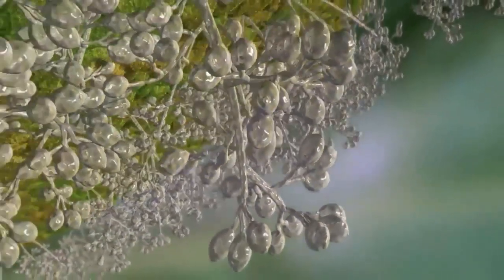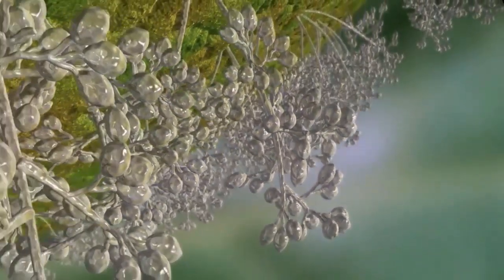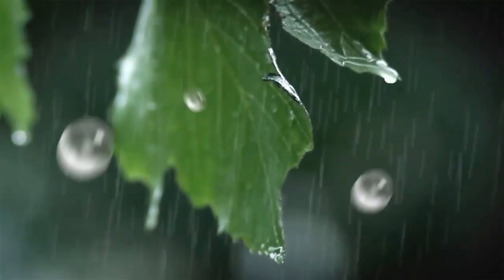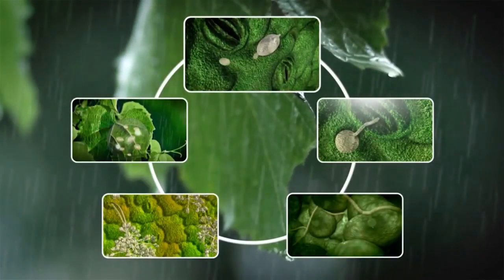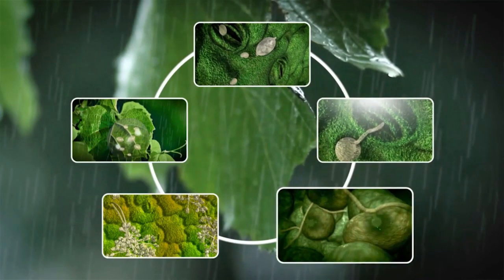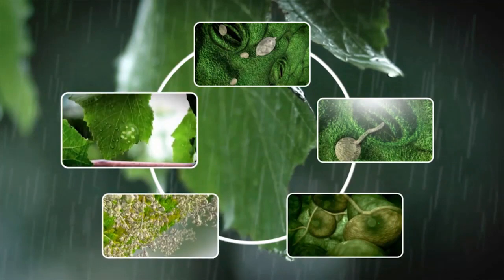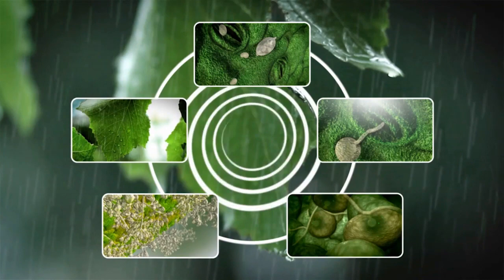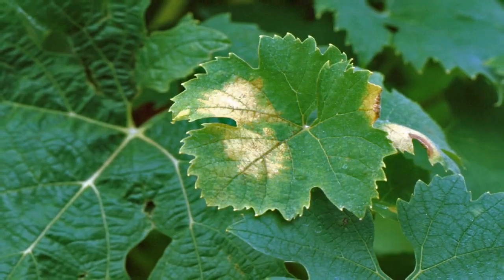Evolution of Downy Mildew On Leaves | BigHaat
Downy mildew is a disease of the foliage, caused by a fungus-like (Oomycete) organism. It is spread from plant to plant by airborne spores usually when there is rain.

Video Courtesy : Corteva Agriscience